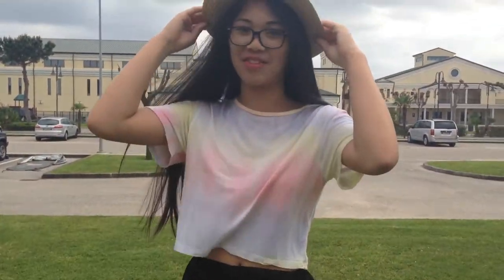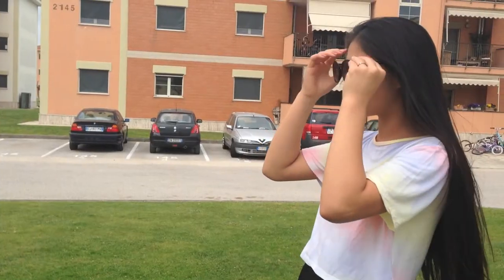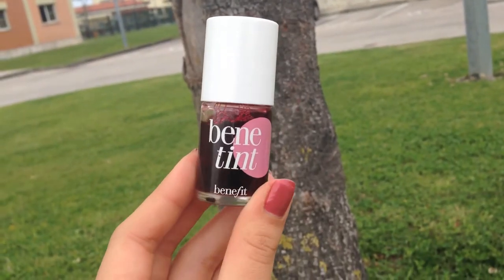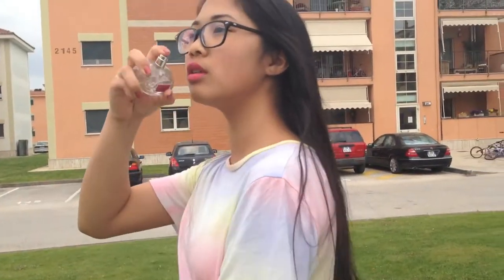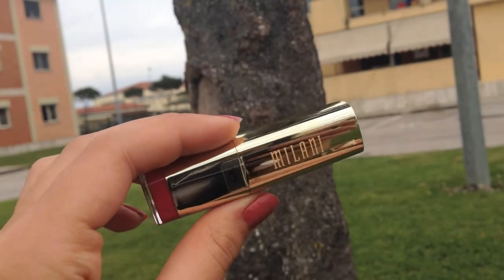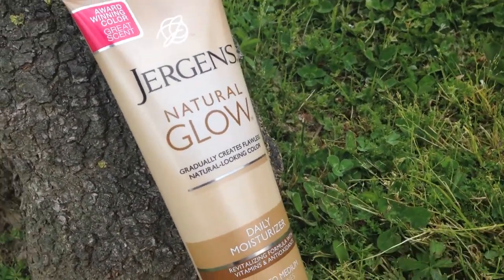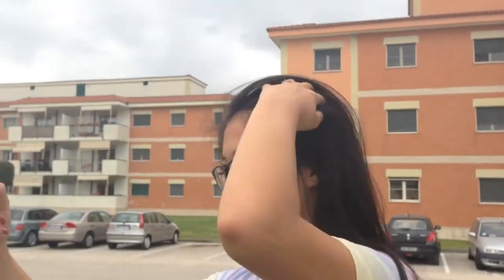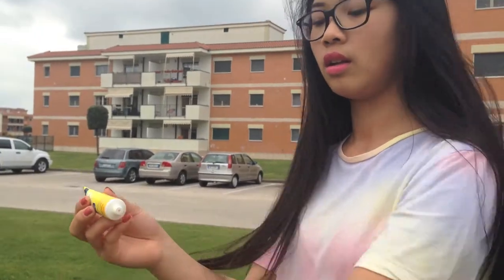My Spring Essentials!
HEY LOVES!!! Since spring is now here I thought I would show you guys some of my main essentials! I hope you guys enjoyed this video! Love you!

S H O P W E B S I T E //

S N A P C H A T // christinacalma

Age? 13

D I S C L A I M E R // This is not a sponsored video. I paid for everything in this video. All opinions stated are honest and my own.